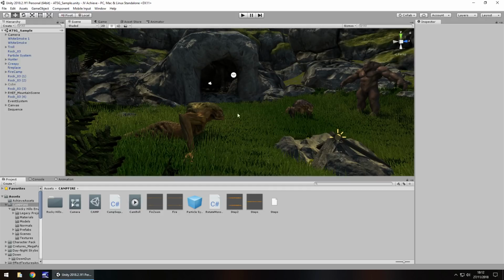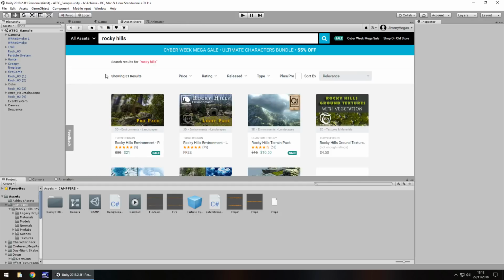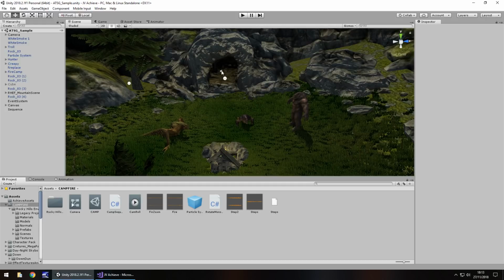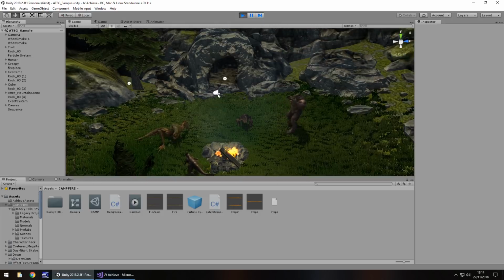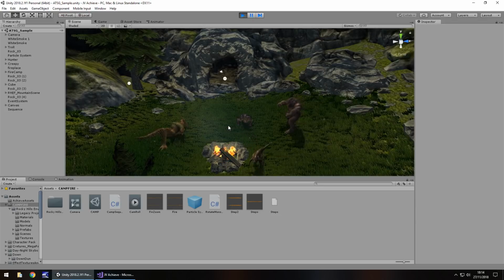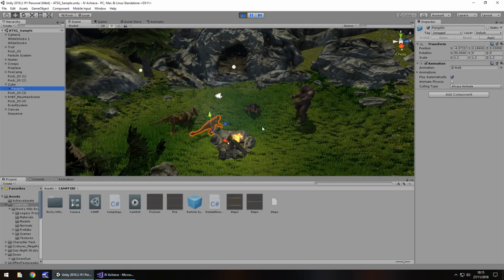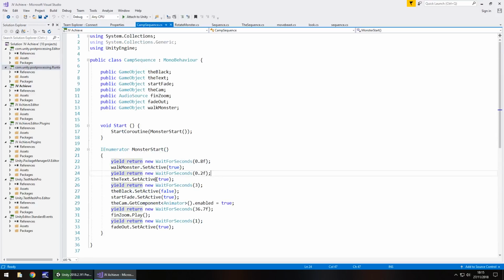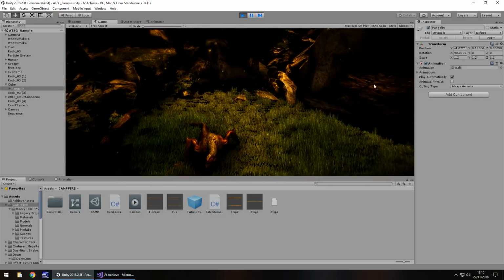HOW IT WAS MADE: Around the campfire my Demons hide... [UNITY SHORT BY JIMMY VEGAS]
We take a quick look at how the short video - "Around the campfire my Demons hide..." - was made. Want to learn more? This kind of material will be in Tutorials on this channel.

Who Is Jimmy Vegas?

Start your game development career today, for free.